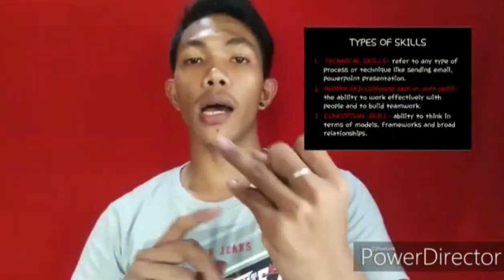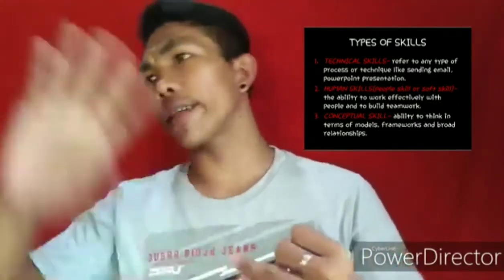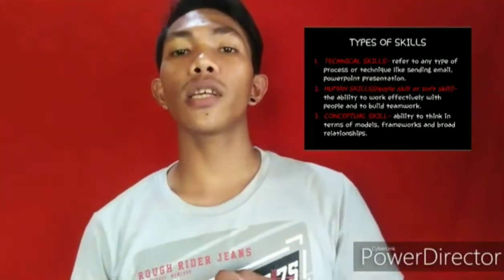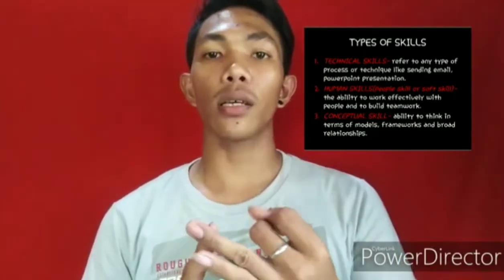CHAPTER 8- ORGANIZATIONAL LEADERSHIP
BSE- SCIENCE 2
NAMES
JEMMA D. MONDOYO
VANESSA GADIANO
JUNERYL C. AGUSTO
MARVIN BORDAY
JAY BOGANI